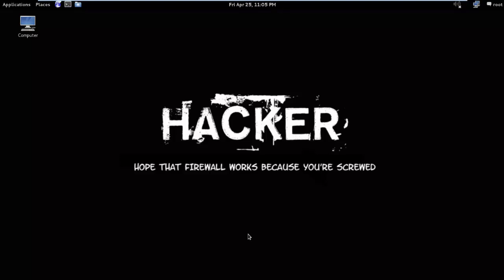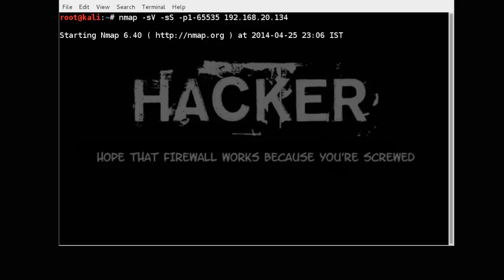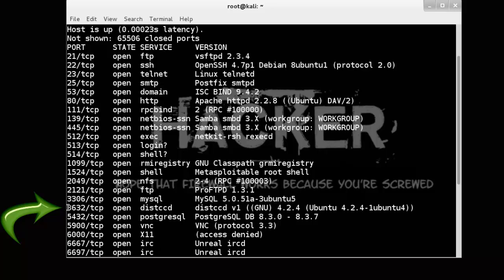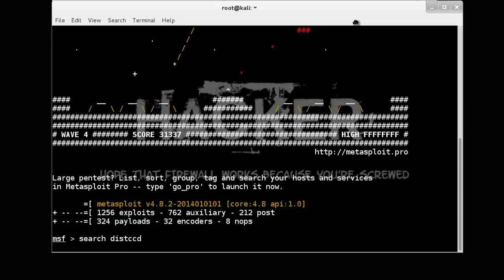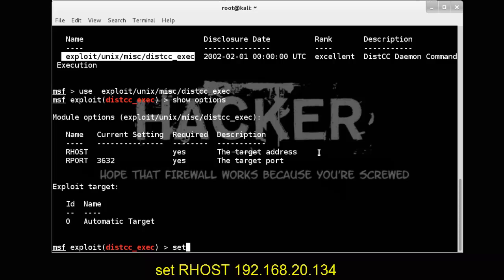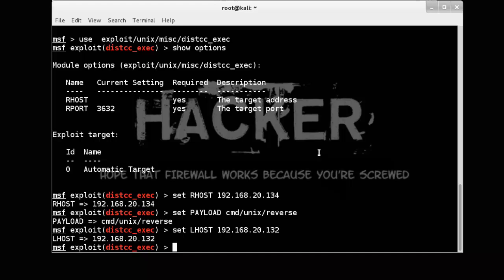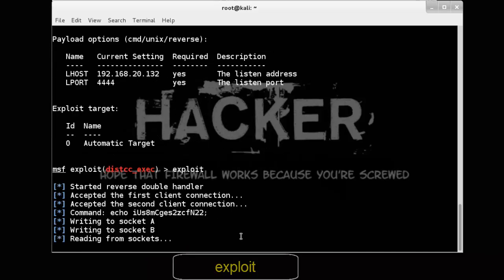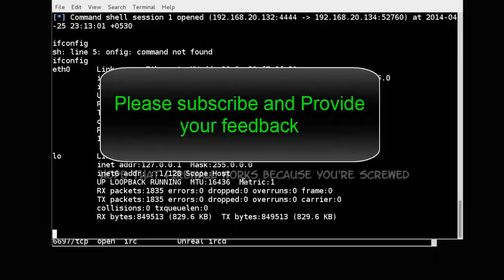Hacking Linux Machine using Metasploit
Friends,
Today i am going to show you exploiting Linux machine using Metasploit.